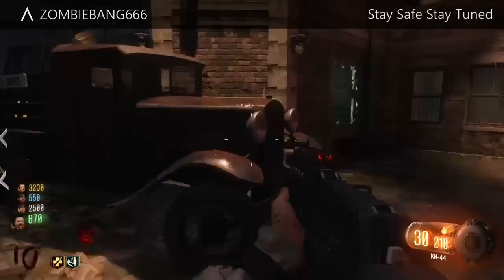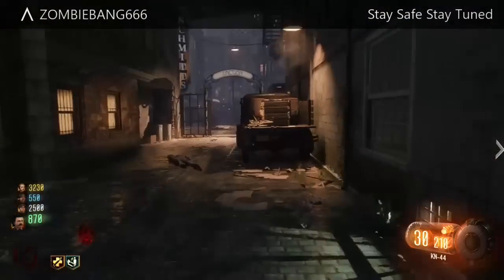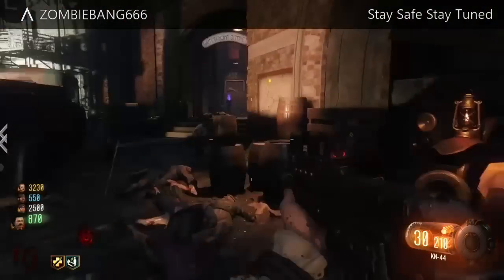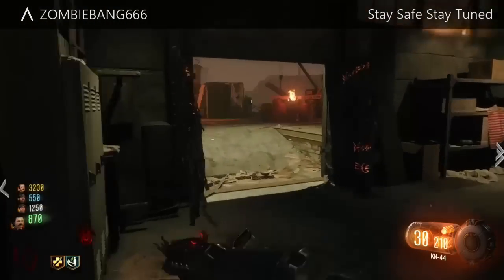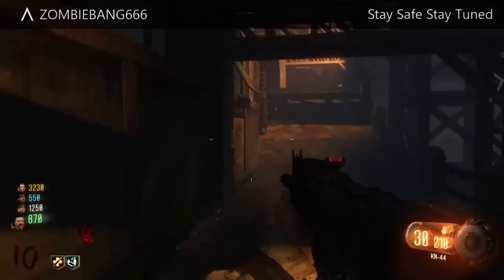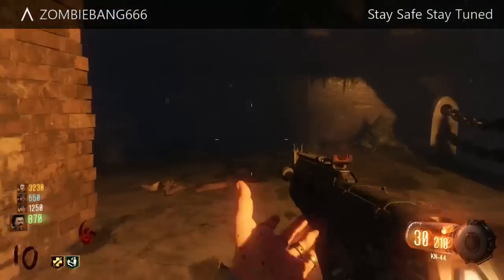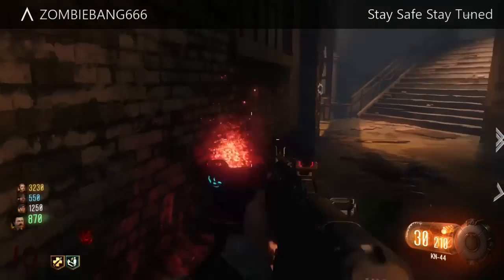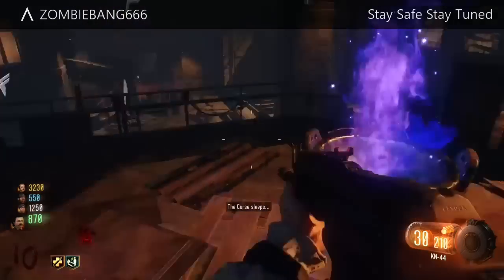Cod Bo3 Zombies: "BOWIE KNIFE!" LOCATION IN SHADOWS OF EVIL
In this video I explain were the Bowie knife location is in Shadows of Evil, enjoy.